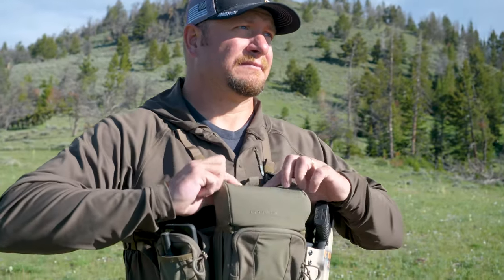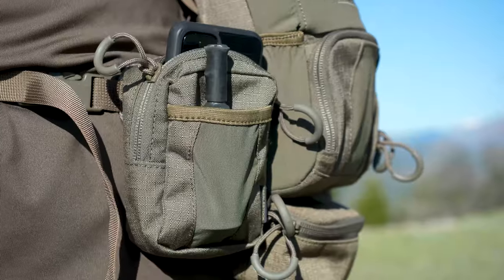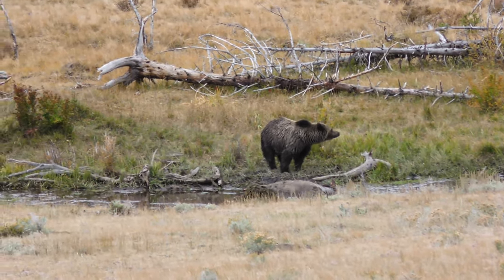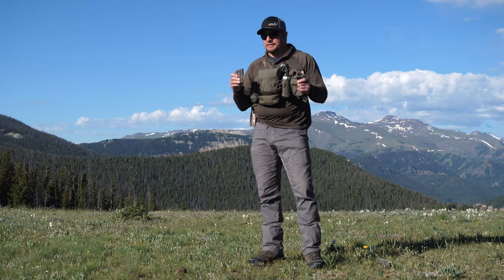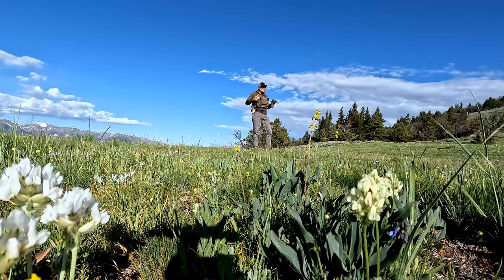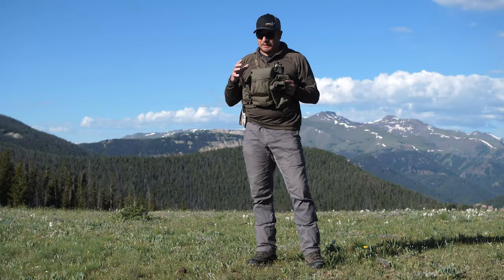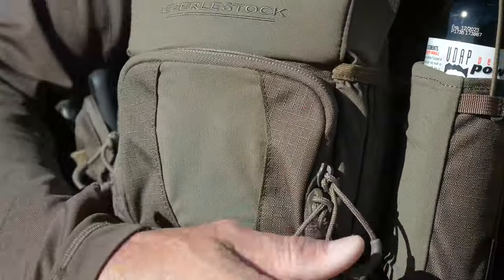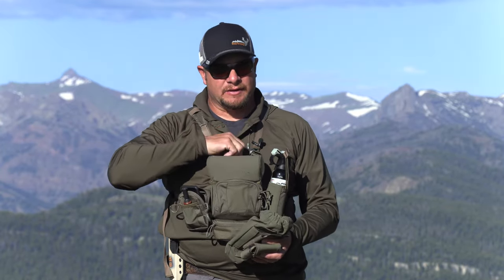Customize Your Bino Pack! Eberlestock Recon Review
Ike Eastman reviews Eberlestock's new Recon Modular Harness System bino pack. This binocular harness is modular and designed to be customized to your specific needs. The Recon features magnetic closures, an easily adjustable harness are some of Ike's favorite features. It boasts an easy to use MOLLE webbing system that makes changing out accessories easy and keeps them snug once they are in place. Accessories include a rangefinder pouch, bear spray holster, hand-warming muff, and more.

**Eberlestock Bino Harness Premium offer on Eastmans' TagHub expired September 1, 2022.